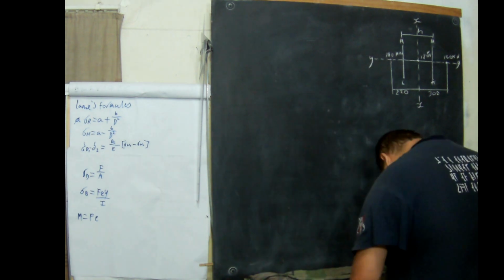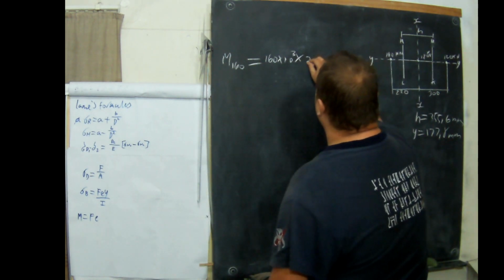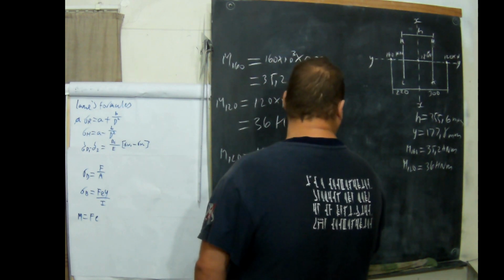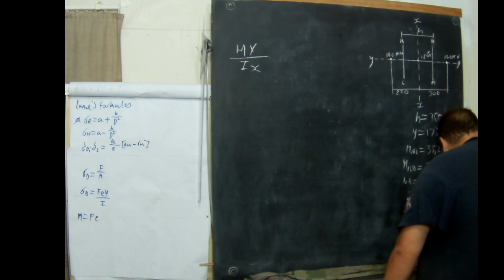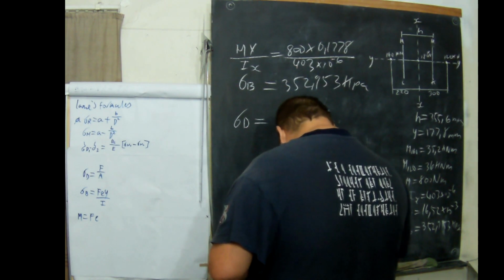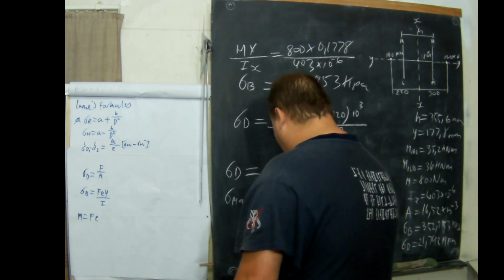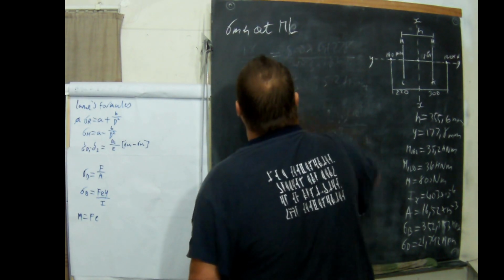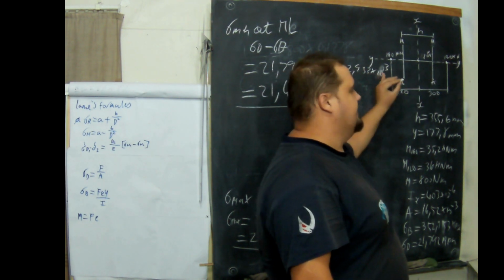Strengths N6 4. Combined, Direct and Bending Stress - Worked Example 4.2 Explanation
Bank: Capitec
Account: Mr RC Hamshire
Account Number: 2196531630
Type: Savings
Branch Code: 470010
Swift Code: CABLZAJJ

Bank: Capitec
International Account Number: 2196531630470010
Type: Savings
International Swift Code: LISAZAJJ

Strength of Materials and Structures

Question Posed:
The H section 356x368x129Kg/m is shown in the picture.
Is used as a short column and loaded as shown.
Calculate:
1)The stress at the flange ML and NK.